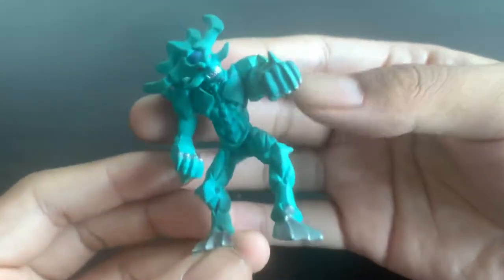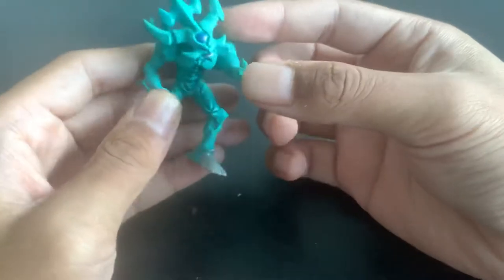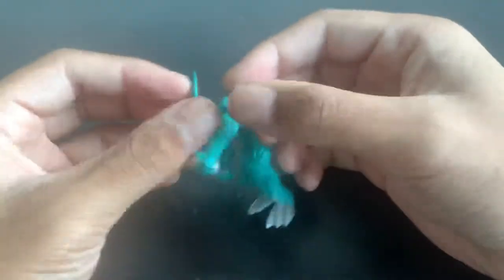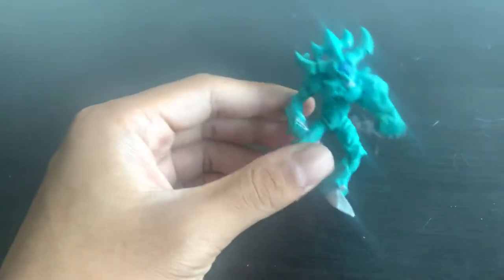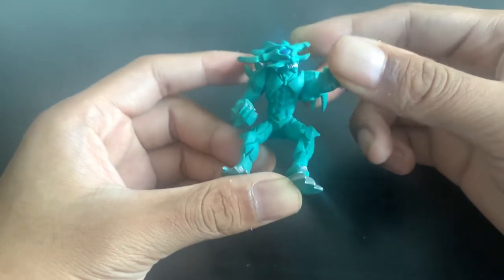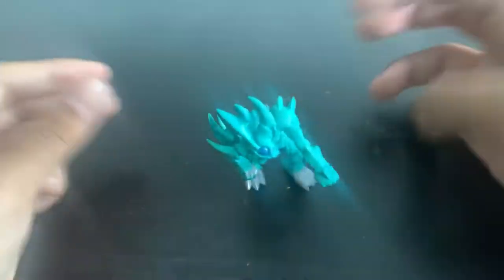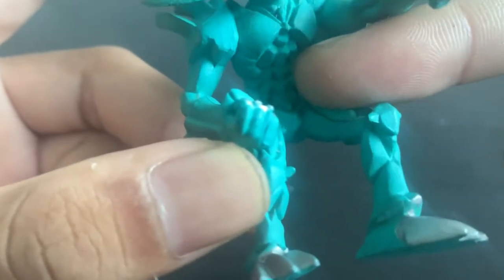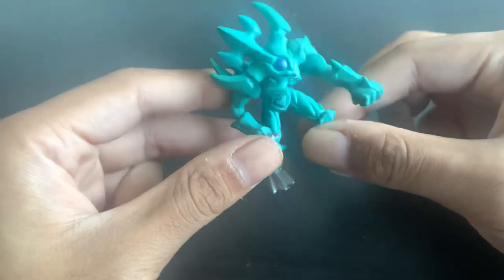$1 Obelisk Mini Toy Figure